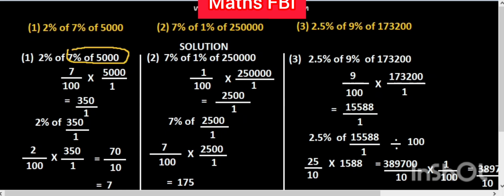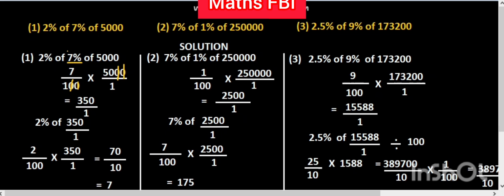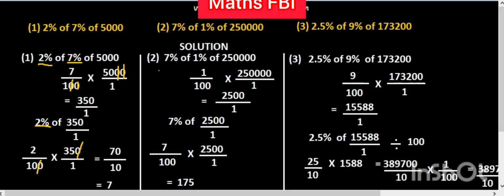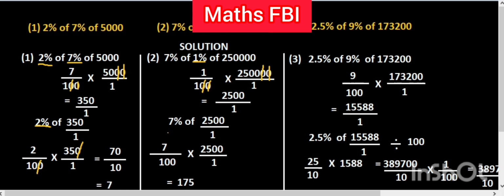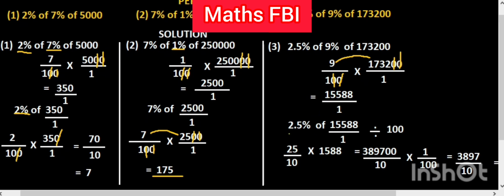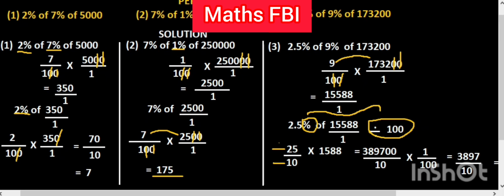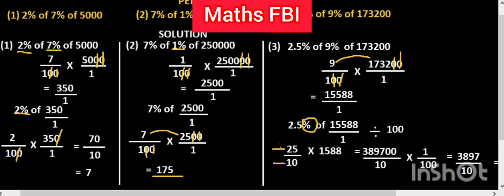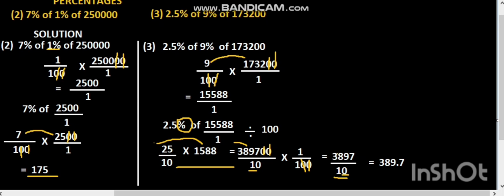Percentage of Percentage of Numbers Easily Without Calculator